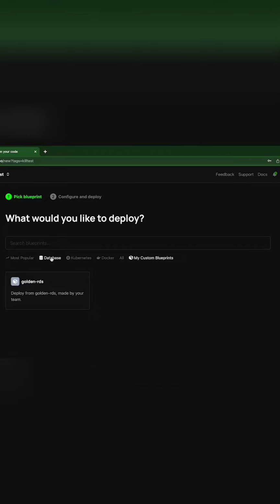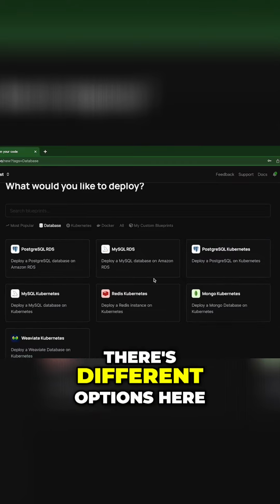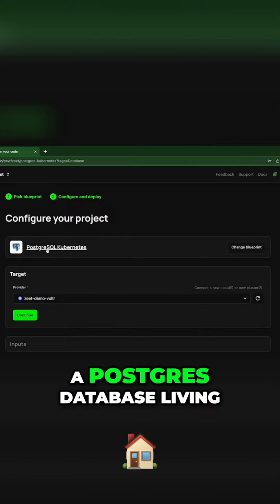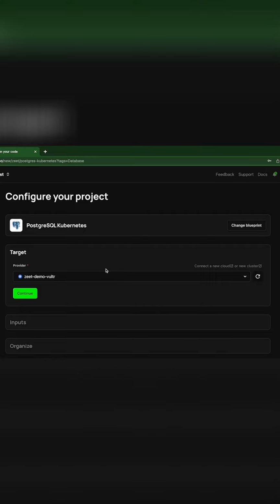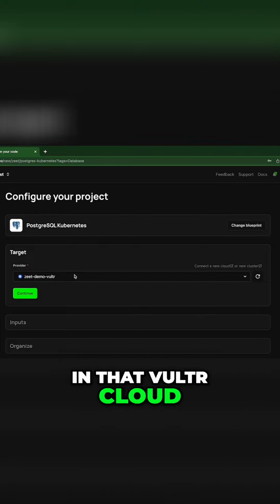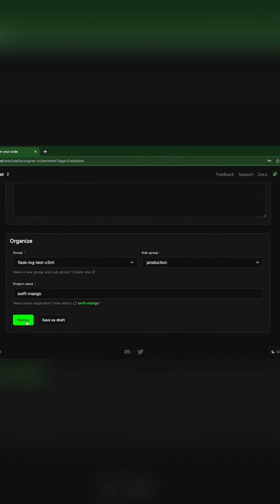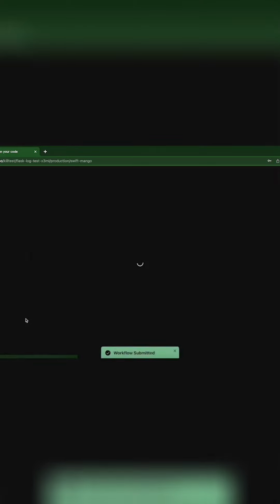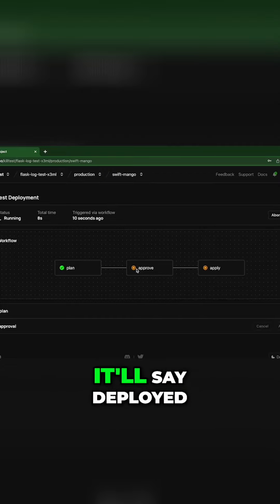Deploying a Kubernetes Postgres Database on Vultr Cloud: A Step-by-Step Guide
Learn how to deploy a Postgres database on Kubernetes in a Vultr cloud cluster. This tutorial covers creating a Kubernetes cluster, configuring database settings, and deploying to production. A must-watch for anyone interested in Kubernetes database deployment.